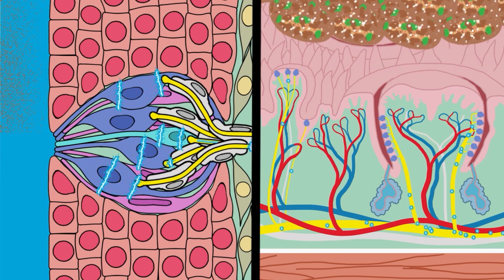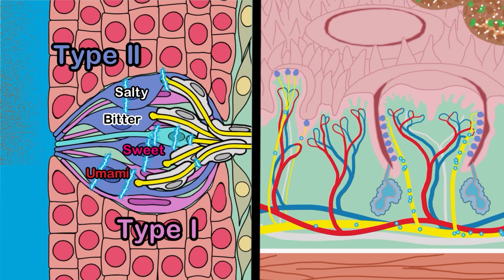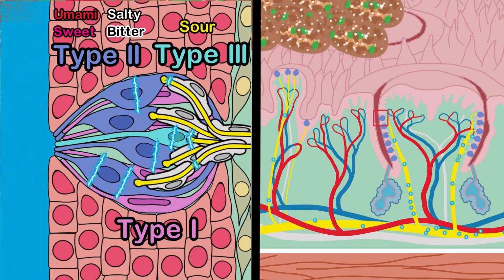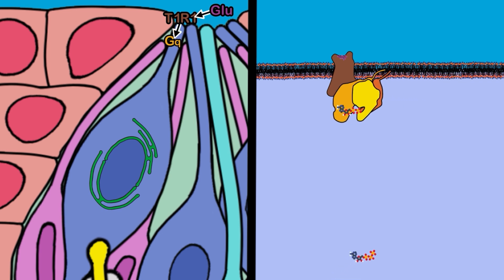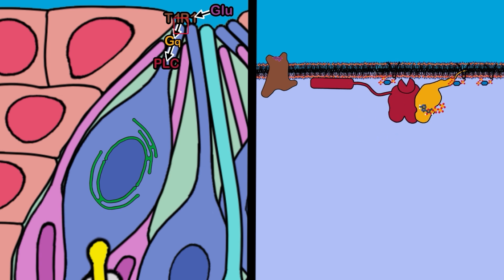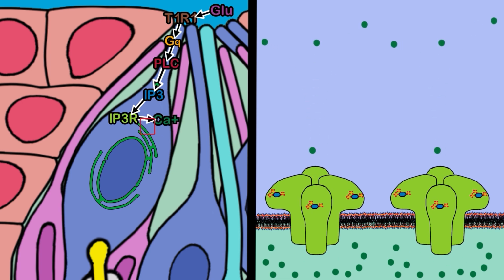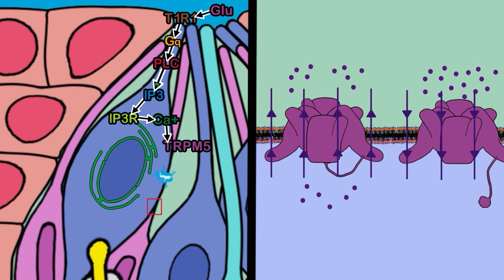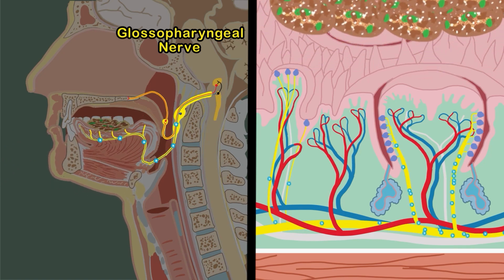Gustation Physiology: The Sense of Taste.